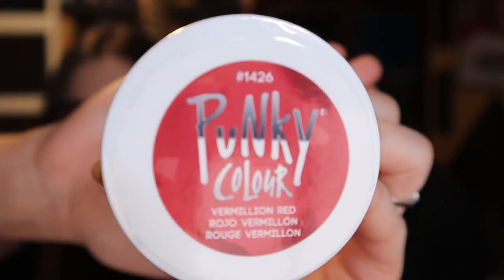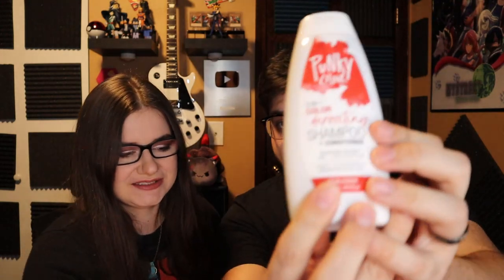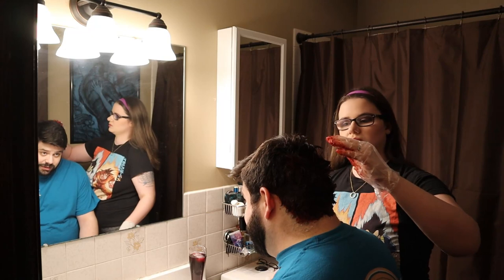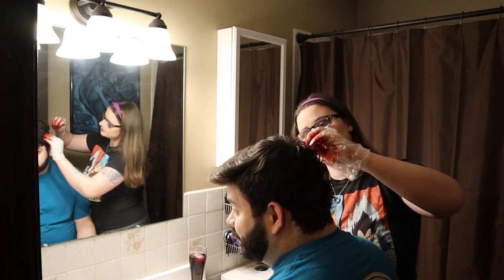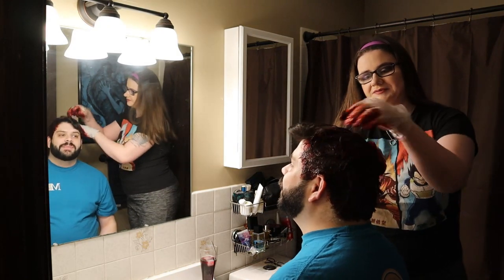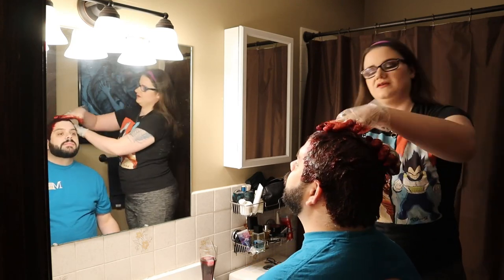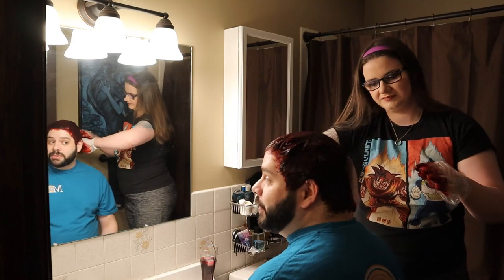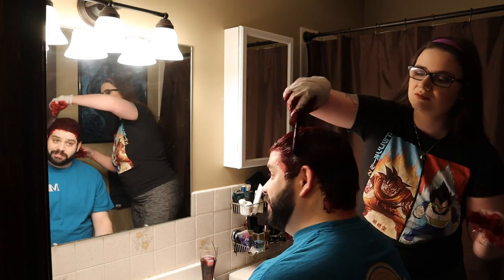HAIR DYE FAIL??? | Dyeing My Hair At Home For The FIRST TIME!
We did WHAT to my head?!

Be sure to check out Grace online!

Video Edited by ReallyPeanut
Thumbnail Art by Simodaali